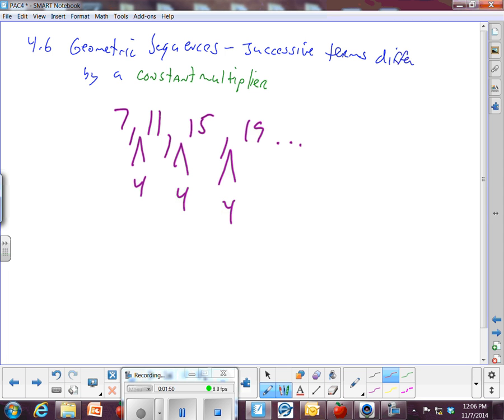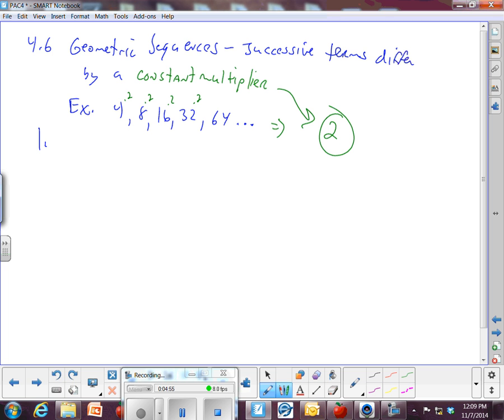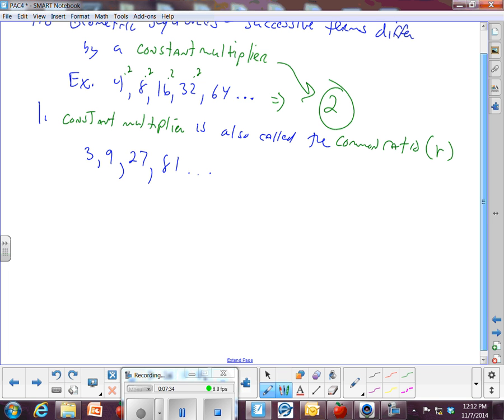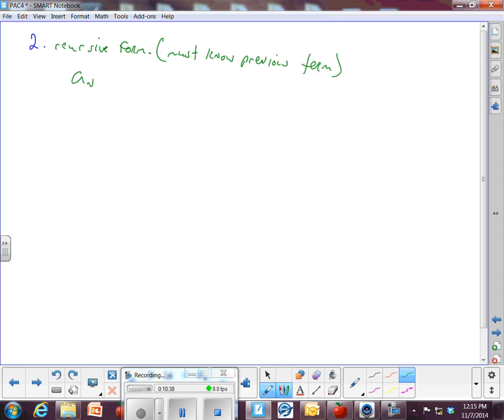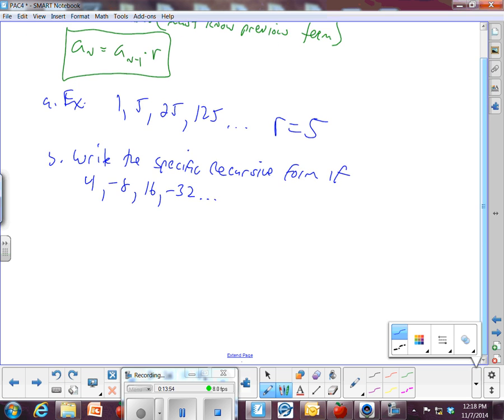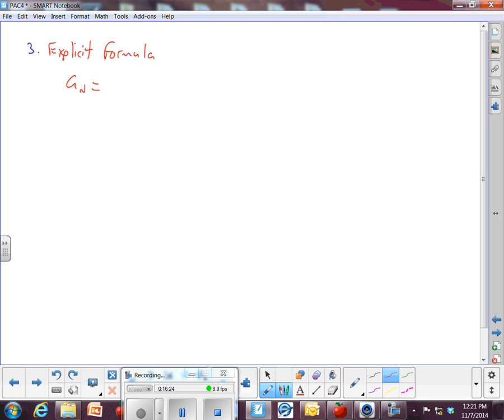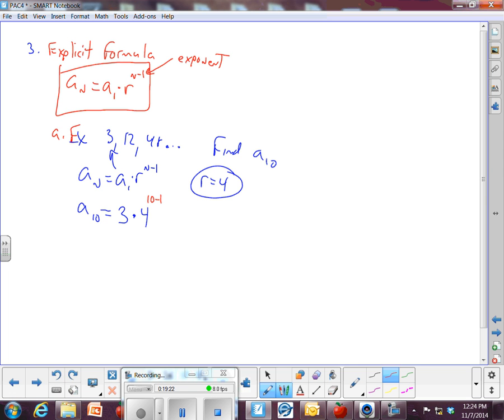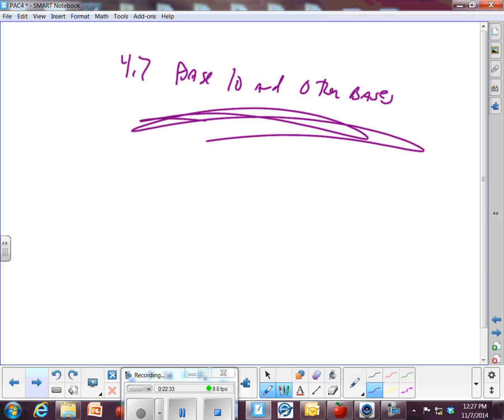Pre-Algebra Lesson 4.6 Geometric Sequences by Rick Scarfi